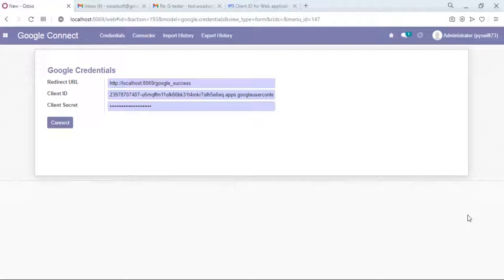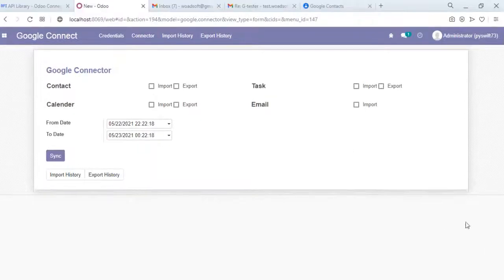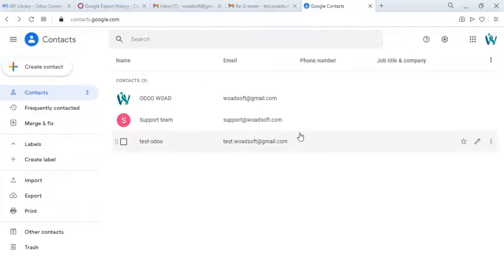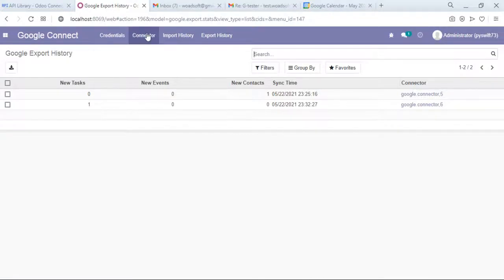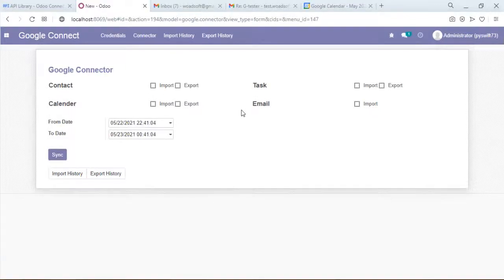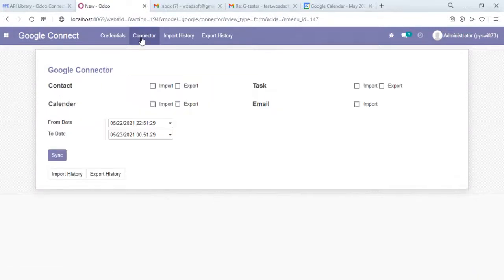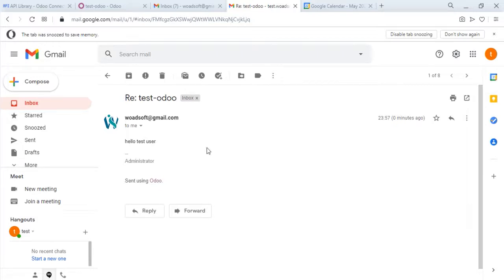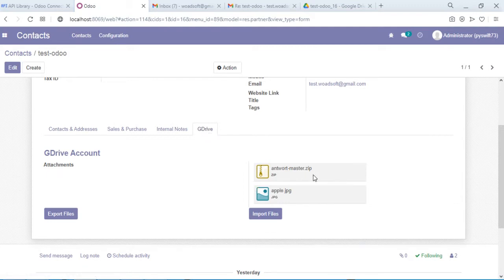ODOO Google Connector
Odoo is an Enterprise Resource Planning(ERP) system which includes CRM, Inventory, Warehouse etc. Google is well known company who develeops Mobile Operating System, famous Search Engine and internet related services. Odoo integration with Google Apps make it easy to sync the data i.e Contacts, GMail, Calendar, GDrive, Tasks both ways.